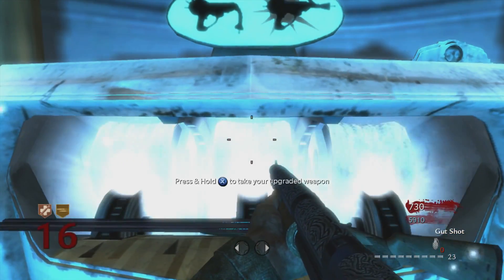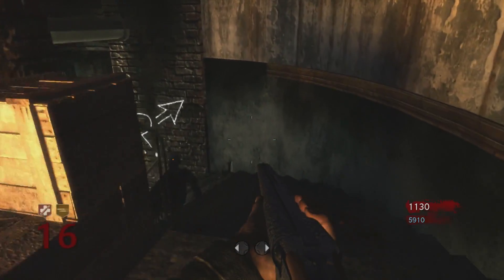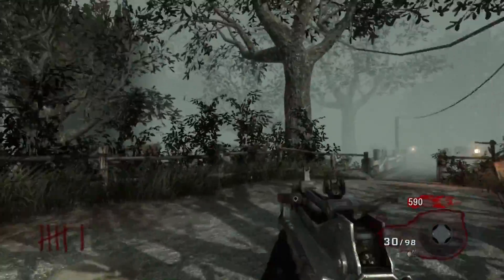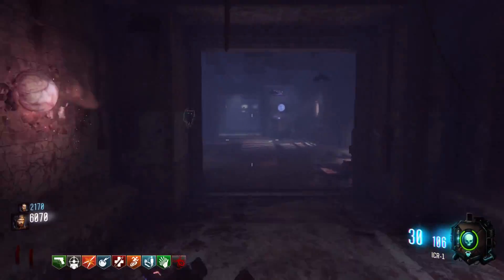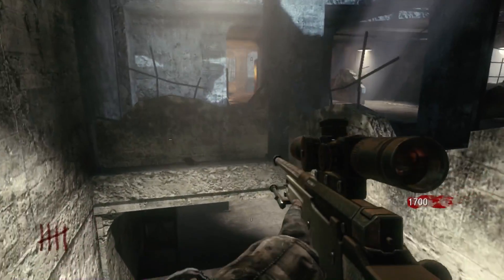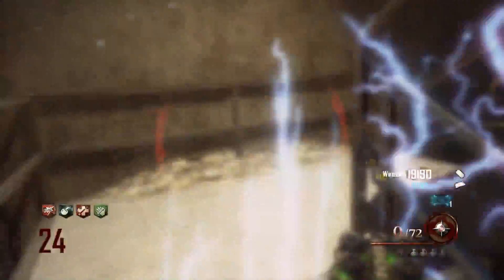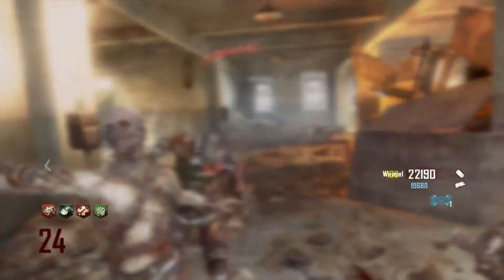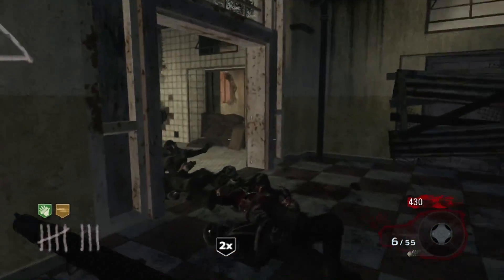Top 5 Scariest Maps in Call of Duty Treyarch Zombies History! (Call of Duty Zombies Top 5)